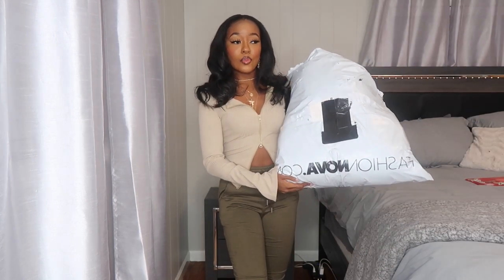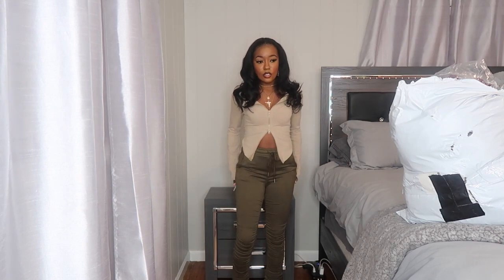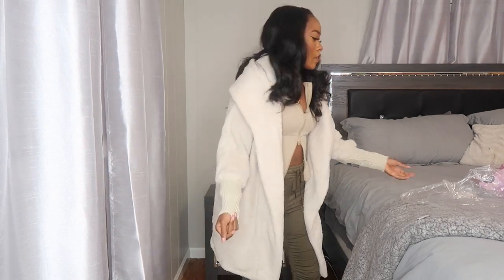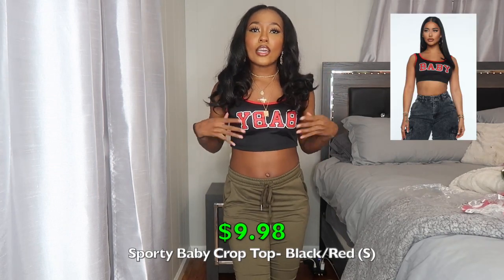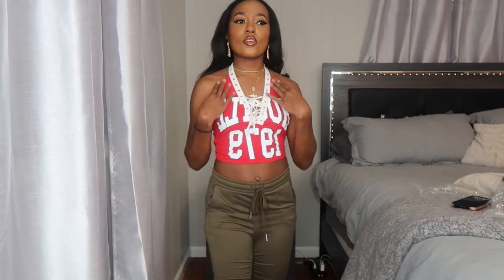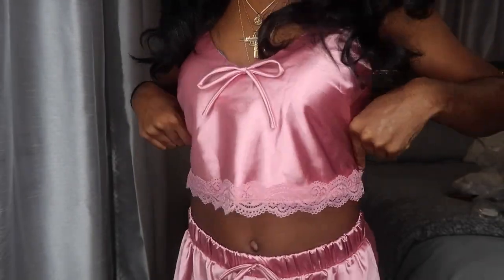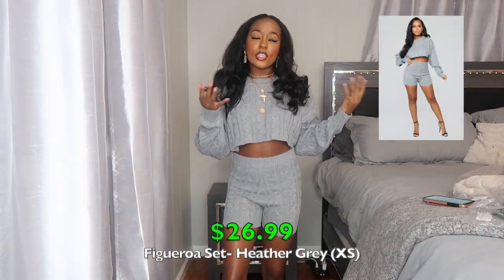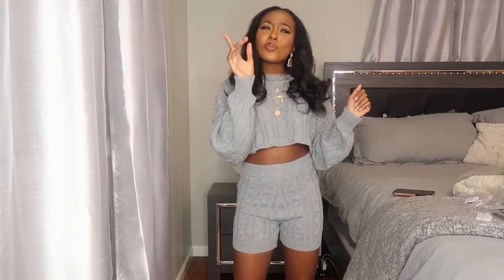FASHION NOVA TRY ON HAUL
BOTTOMS

JACKETS

TOPS

♡ snap: alyssa_whipple